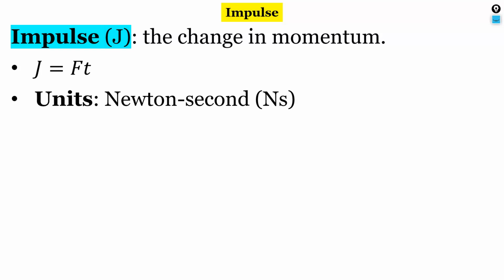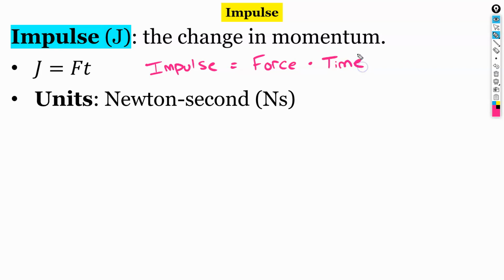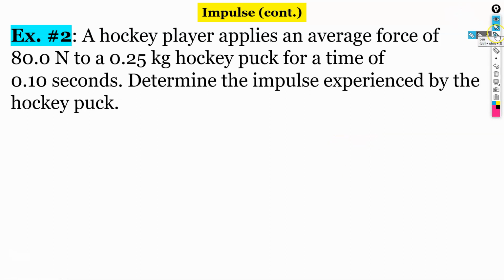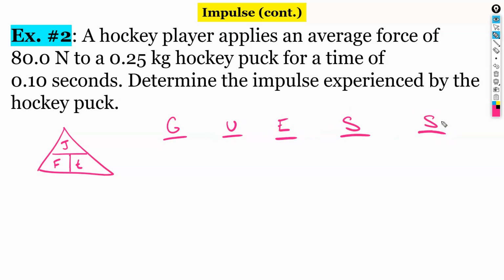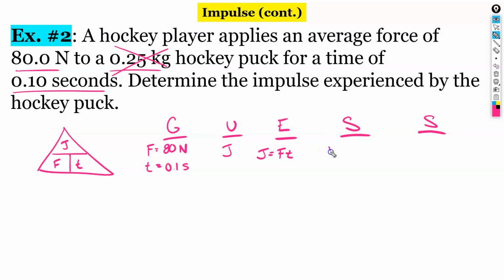3-1: Impulse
In this quick lesson, I define impulse and go through a sample problem.